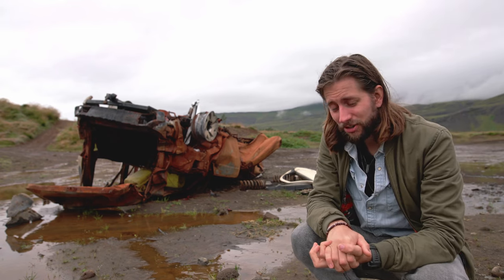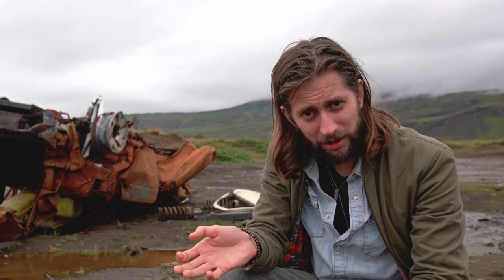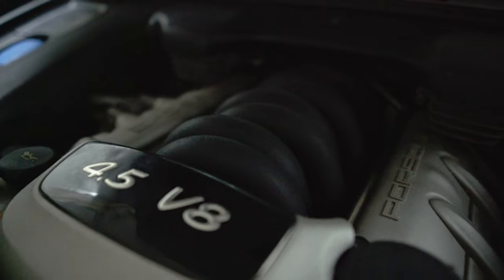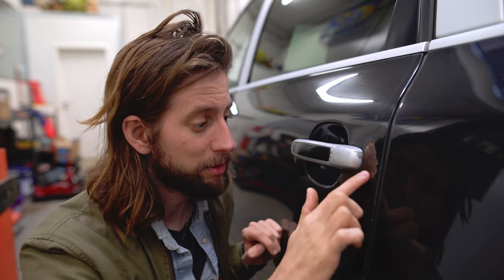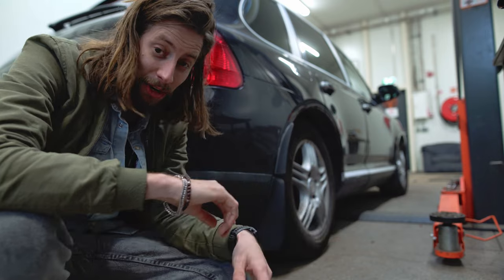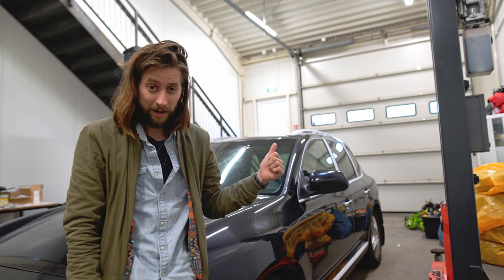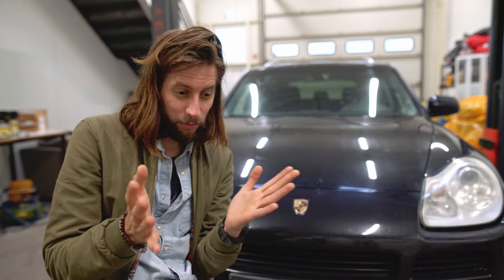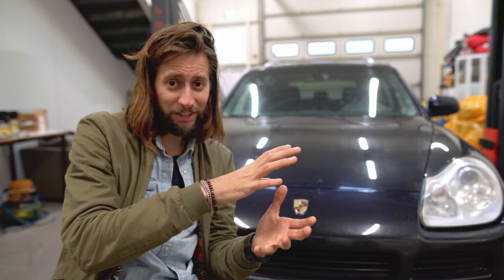Did I really just do this?